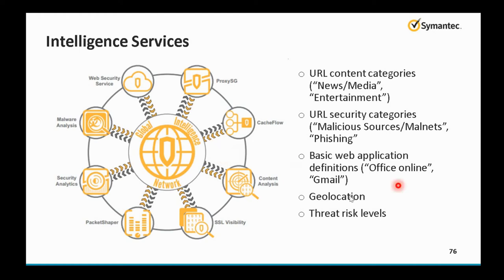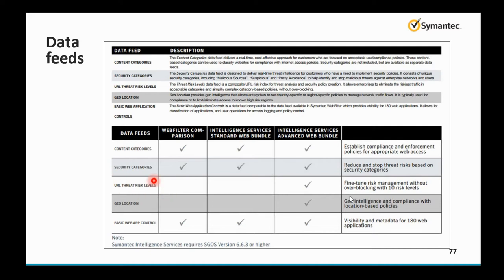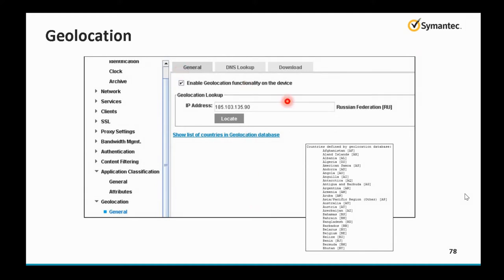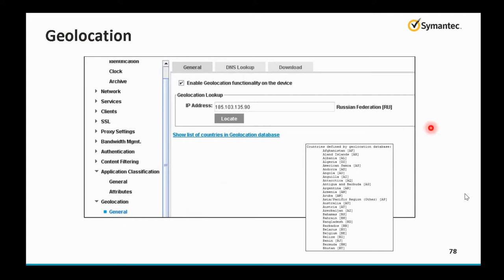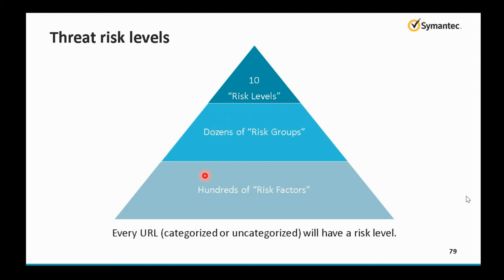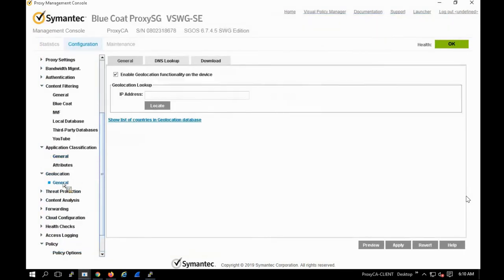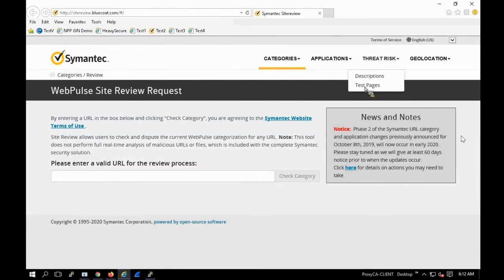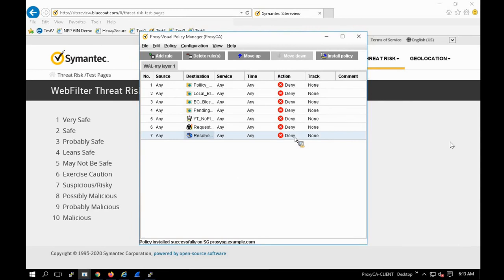Bluecoat Proxy SG geolocation feature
This video is about how geolocation feature works on bluecoat proxy sg